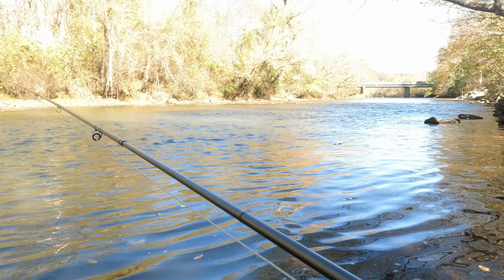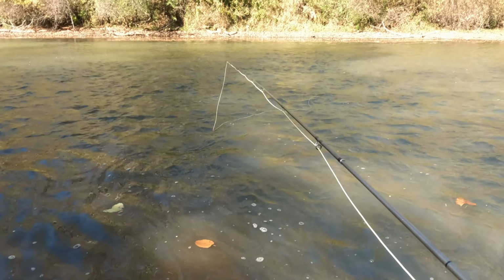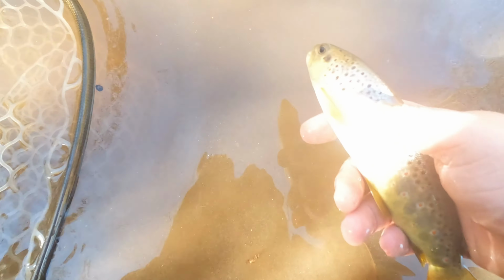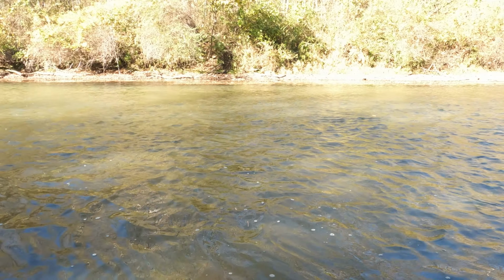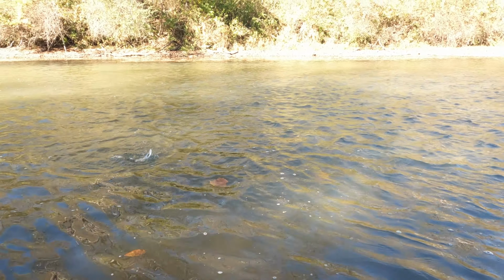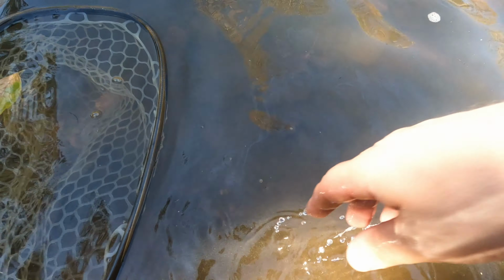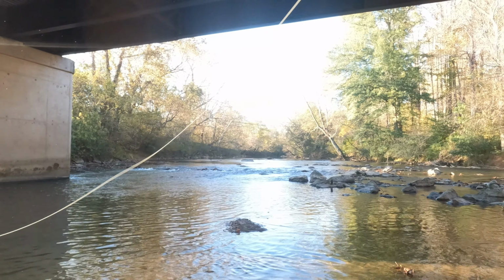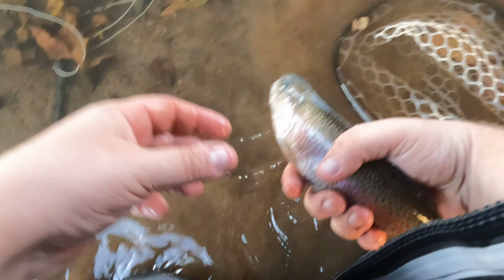TROUT DRY FLY HACKS - These Tips Will Help You Catch More Fish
Hey guys!  On this episode of Wanderin' Joe's Fly Fishing, I take you through some of my top dry fly tips that helped me land 4 additional trout on my last outing at my favorite river in southwest Virginia.  It's an amazing tailwater with wild brown trout, wild rainbow trout, and stocked rainbow trout.

This episode was filmed pre-stocking where I use Elk Hair Caddis and Parachute Adams dry flies to catch and release 4 fish and I use a special tied Zebra Midge and a Pheasant Tail nymphs nymph fly fishing to catch another 4.

We have now caught 86 fish in 65 days!!!  We are close to finishing 100 fish in 100 days challenge!!!

Let me know if you'd like more tips to improve your fly fishing technique and catch more fish!